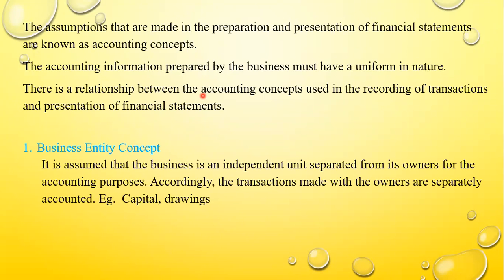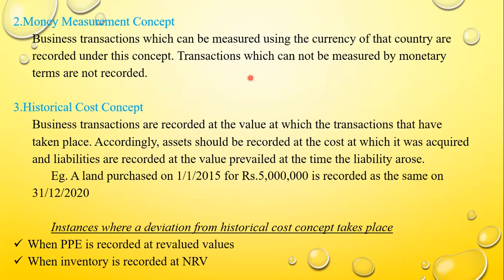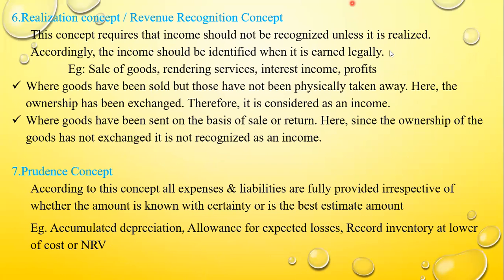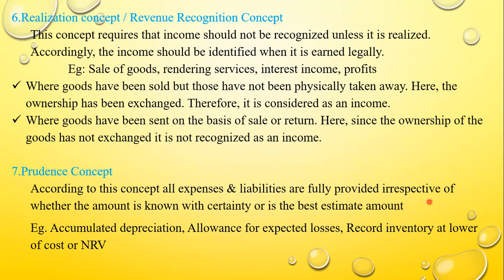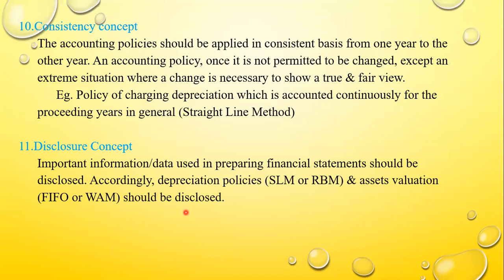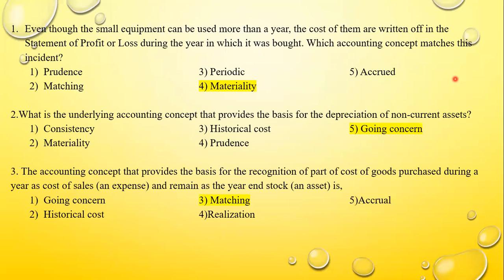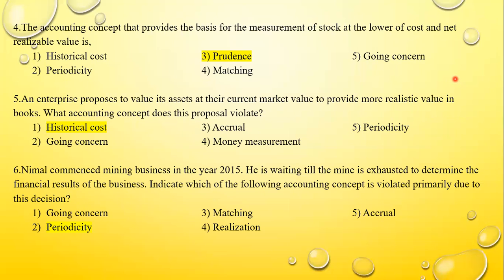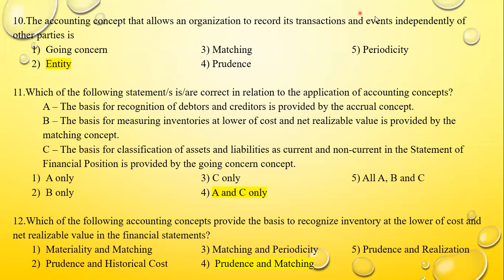Accounting Concepts -A/L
Accounting Concepts
G.C.E. Advanced Level